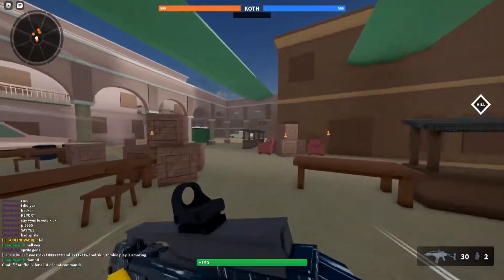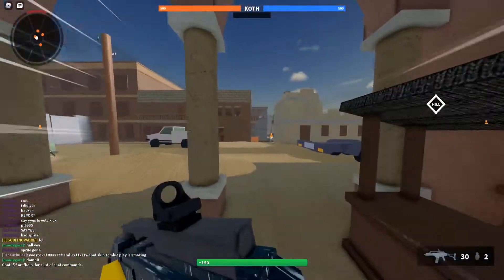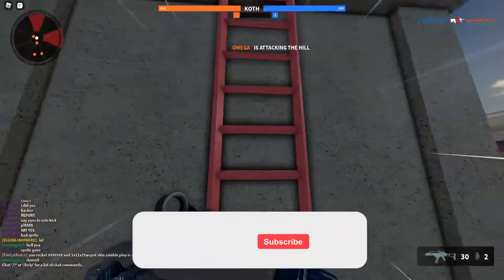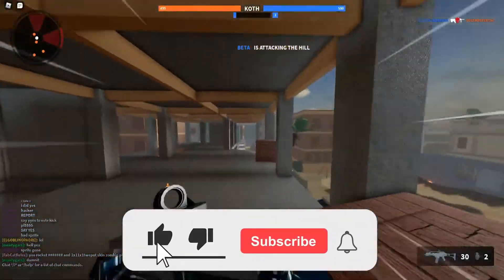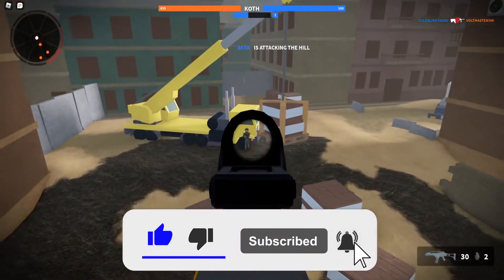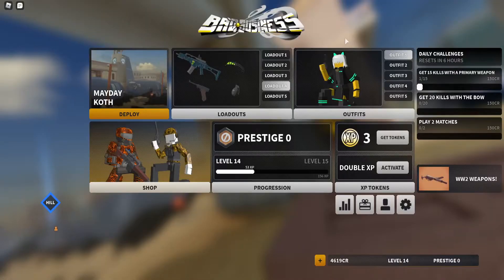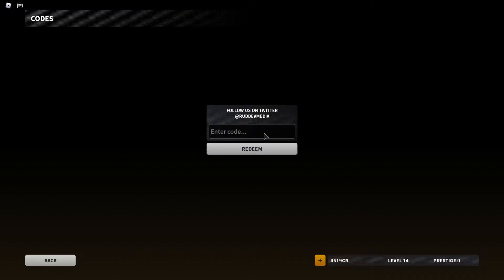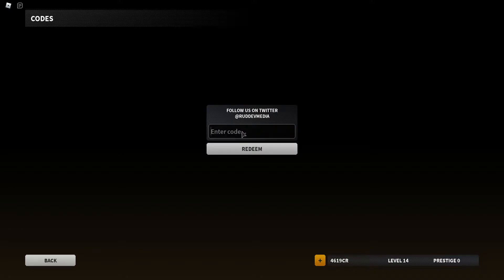ALL NEW *SECRET* BAD BUSINESS CODES! Bad Business Roblox (2021)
Logo & Banner maker: @markiicreative On Twitter!